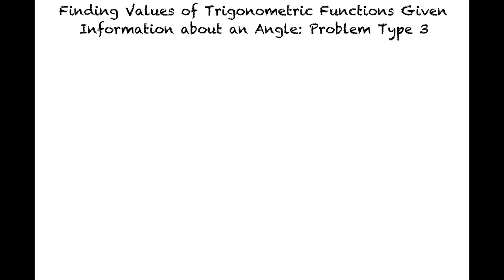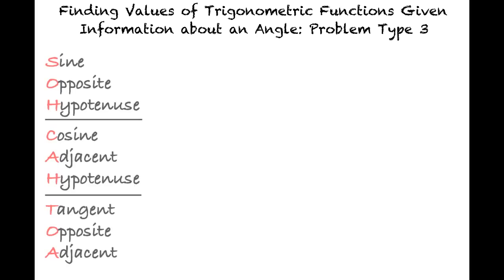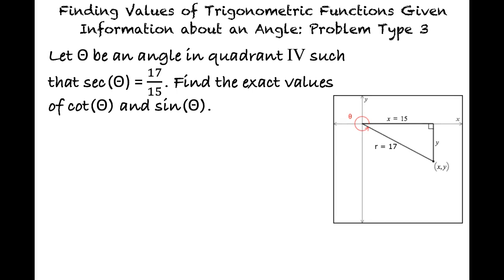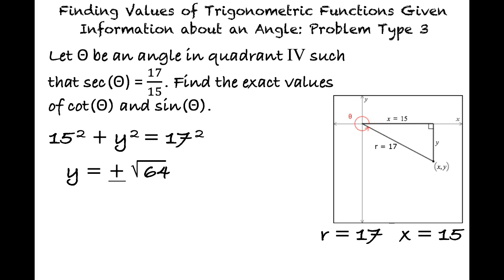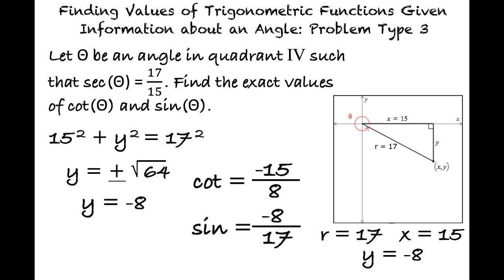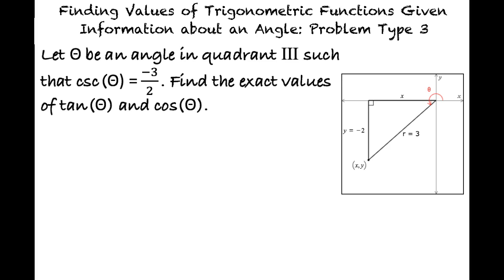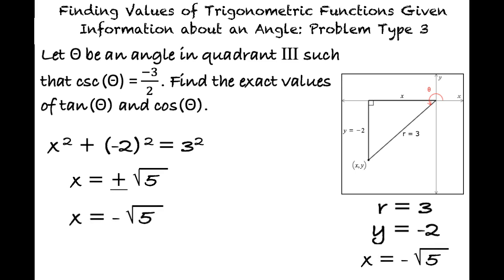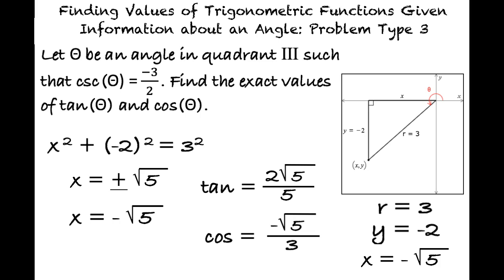Topic: Finding Values of Trigonometric Functions Given Information about an Angle: Problem Type 3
This is an example level video of Finding Values of Trigonometric Functions Given Information about an Angle: Problem Type 3 for ASU EdX.

Join us!